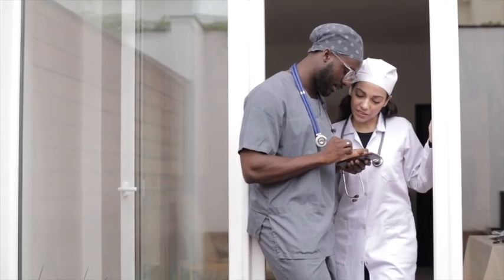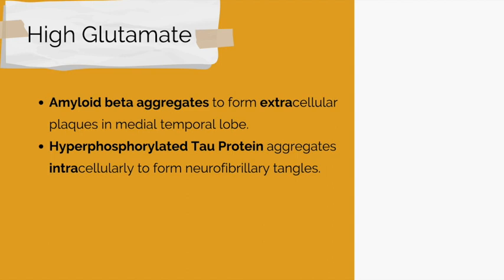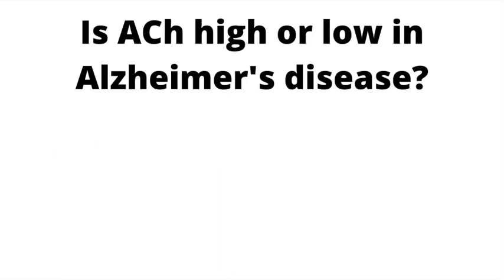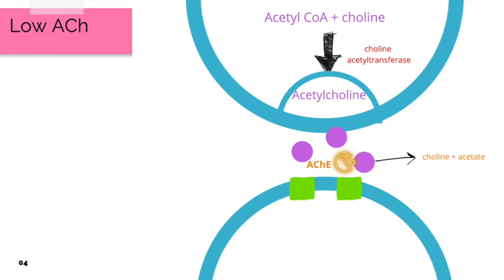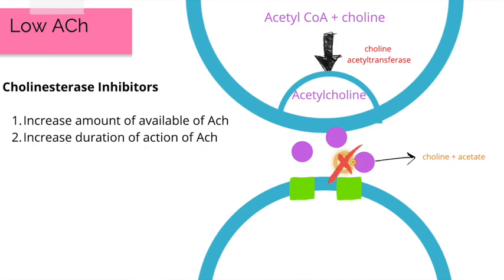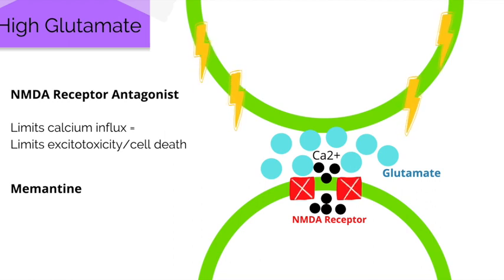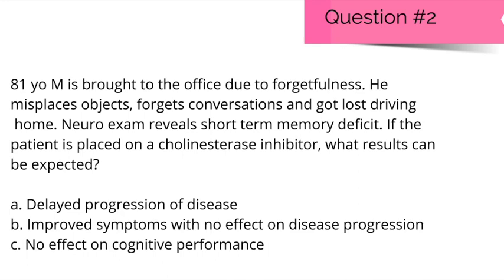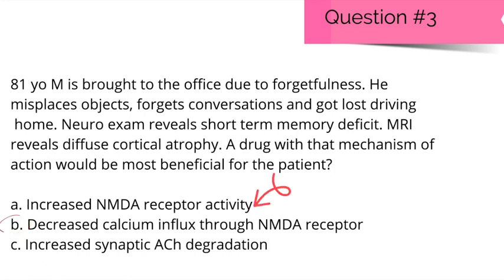Alzheimer's disease MADE EASY \\ High Yield Neurology Review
Alzheimer's disease made easy. In this review you can learn about treatment, pathophysiology of this disease.

0:00 Intro
0:28 Overview
1:05 Pathophysiology of Alzheimer's disease
5:00 Drugs used to treat Alzheimer's disease
10:35 Question 1
12:00 Question 2
12:58 Question 3